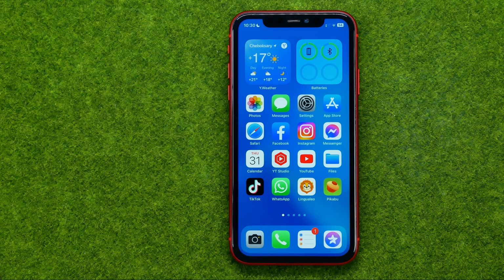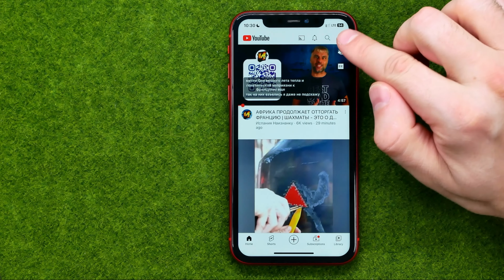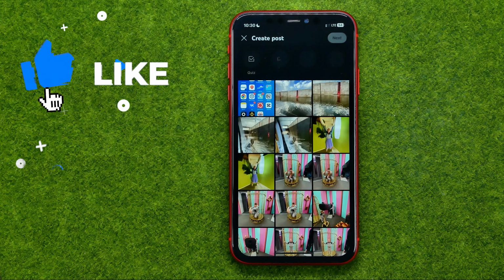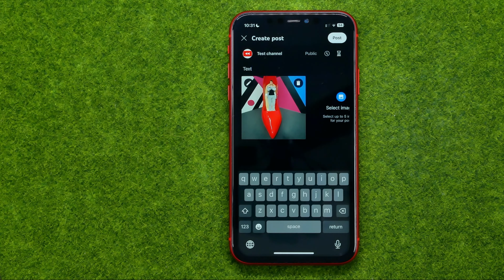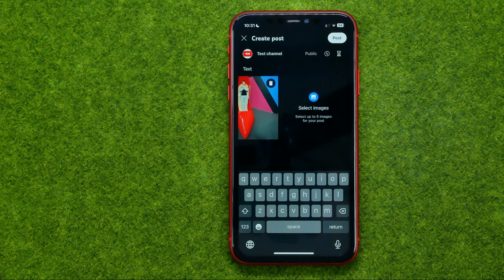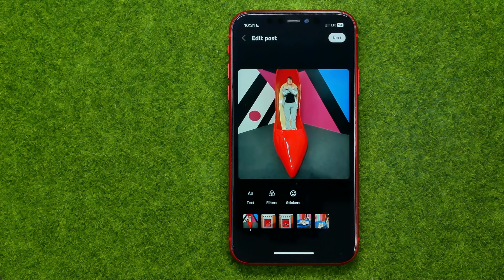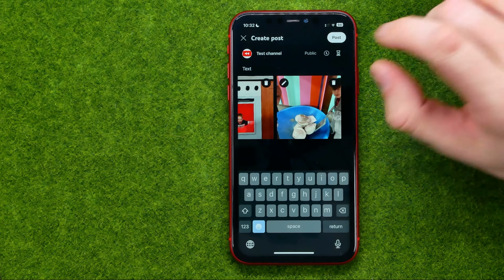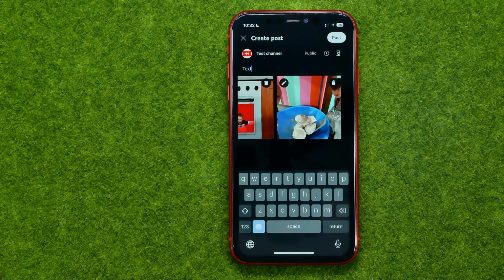How to Make a Community Post on Youtube - Full Guide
If you are looking for a video about how to make a community post on youtube, here it is!
In this video I will show you how to enable community tab on youtube. Be sure to watch the video to the very end.
You will learn how to get community tab on youtube. That's easy and simple to do from your phone.